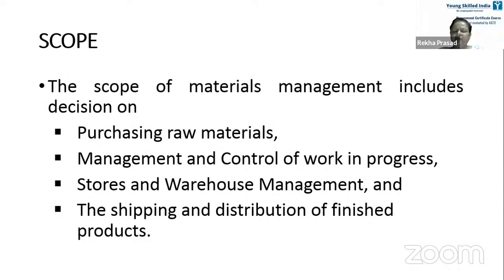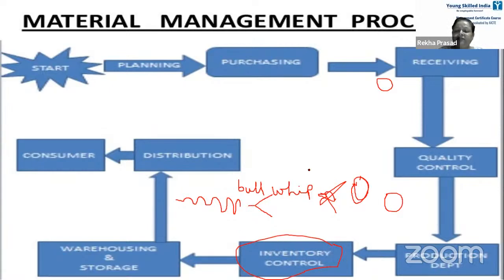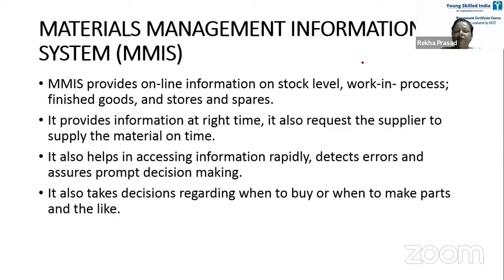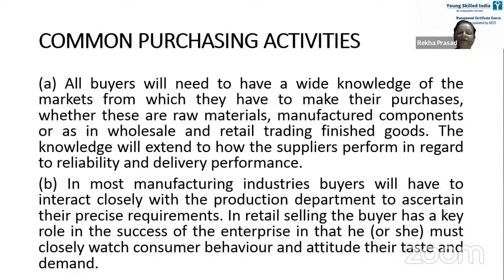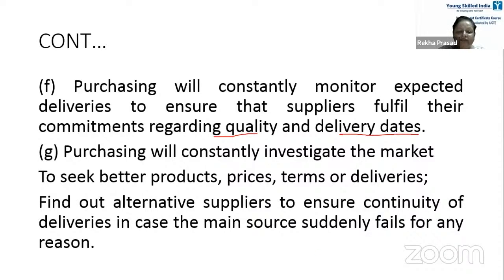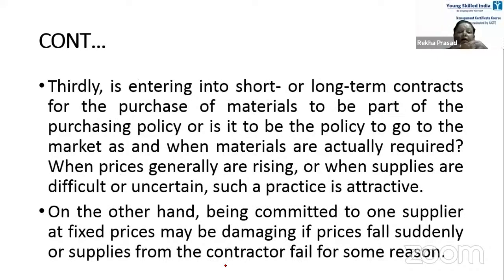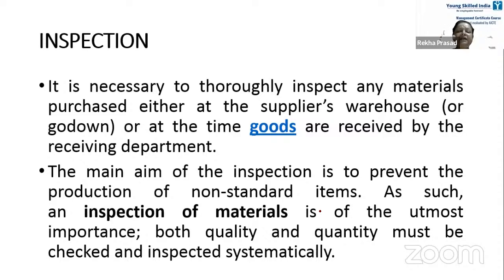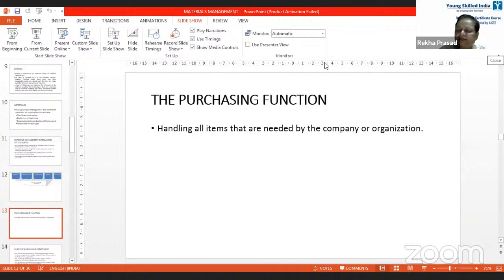Material Management Process & Strategy